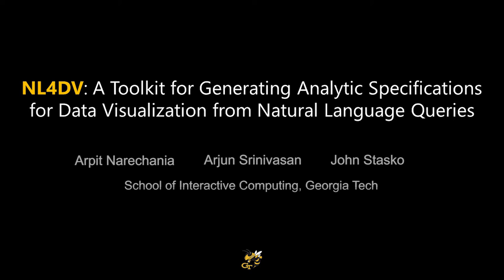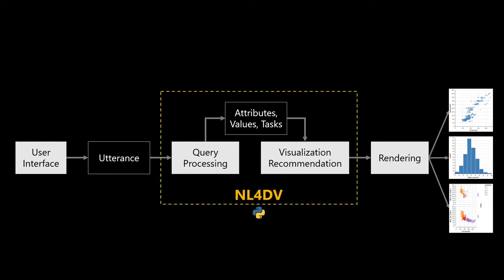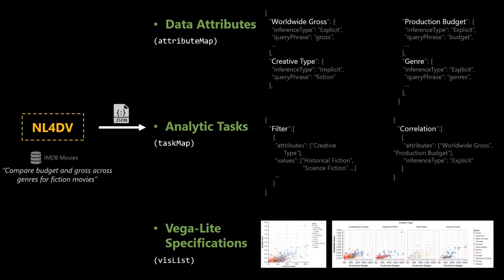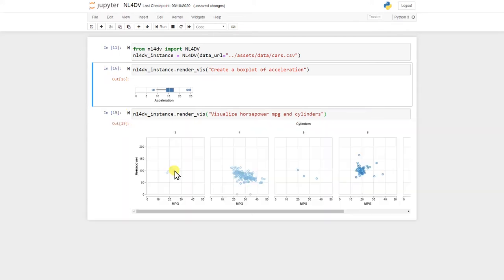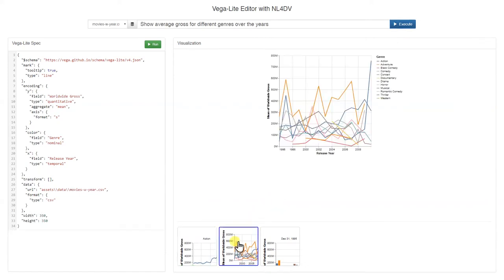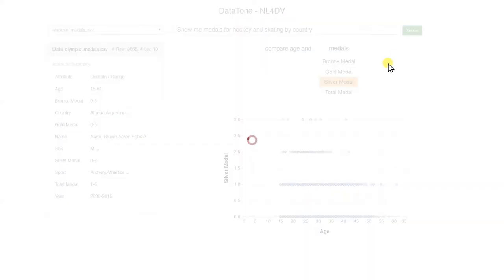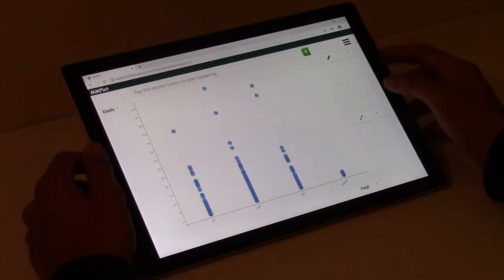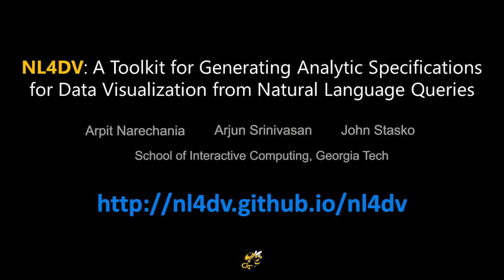NL4DV: Natural Language toolkit for Data Visualization | Overview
Paper Title
NL4DV: A Toolkit for Generating Analytic Specifications for Data Visualization from Natural Language Queries

Authors
Arpit Narechania, Arjun Srinivasan, John Stasko

Georgia Institute of Technology, Atlanta, GA, USA.

Conference
IEEE VIS' 2020, Salt Lake City, Utah, USA